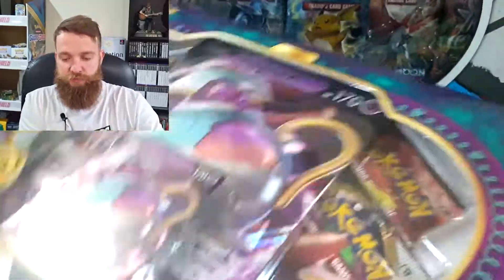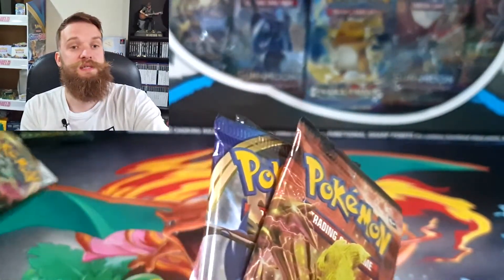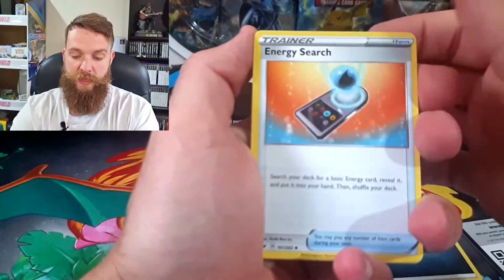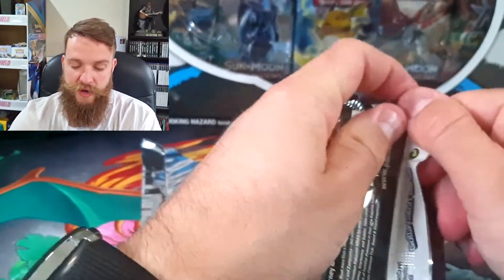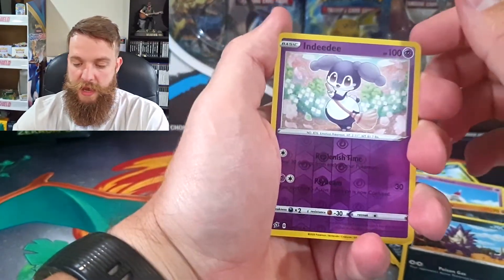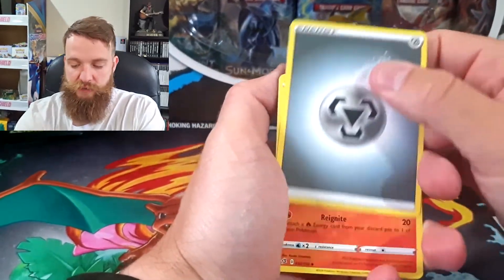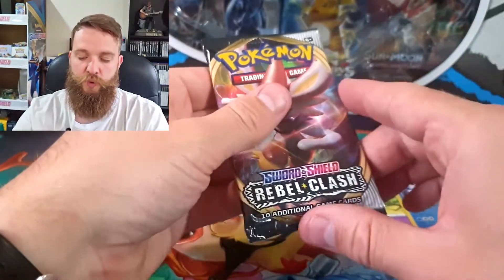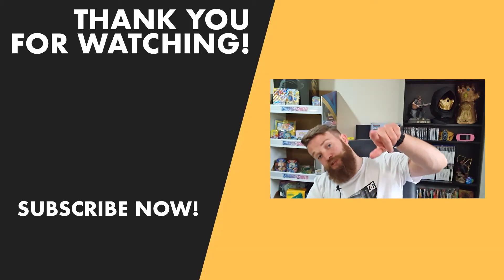Opening a Polteageist V Collection Box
Today we are Opening a Polteageist V Collection Box and some extra Sword and Shield booster Packs.
We still need lots of gold cars to finish the set before darkness ablaze comes!